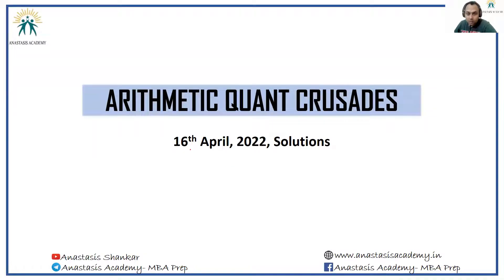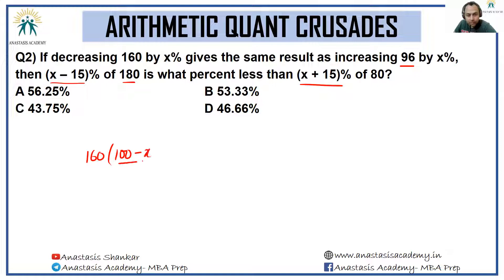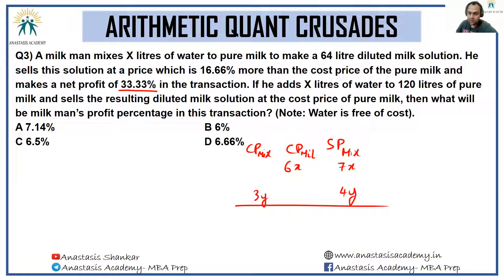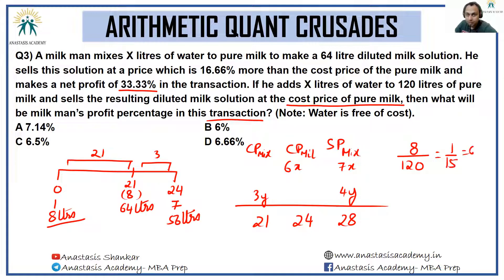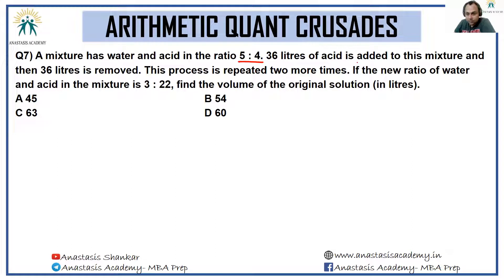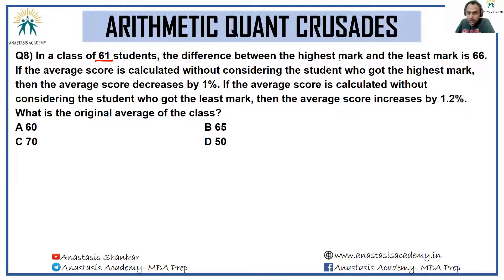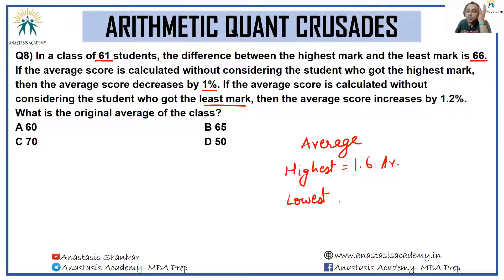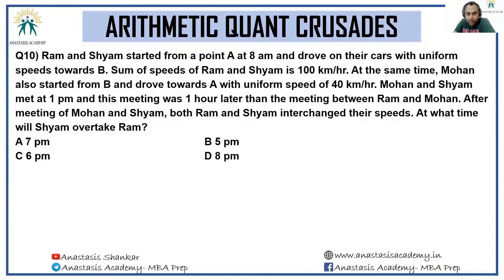Quant Crusades - Arithmetic || 16th April, 2022